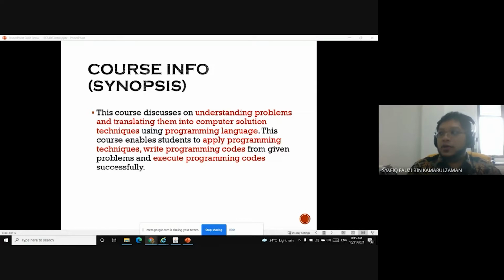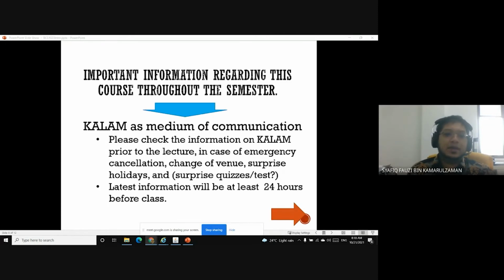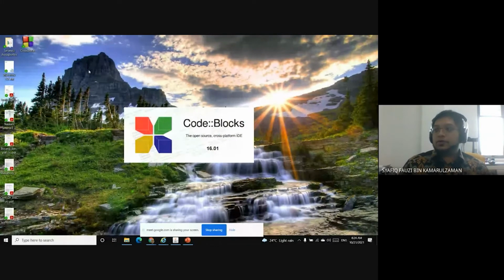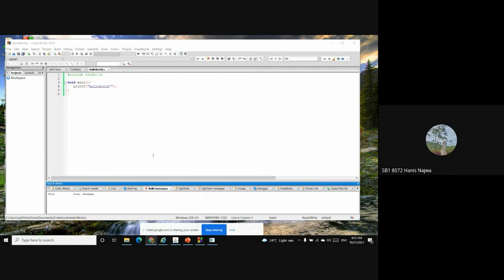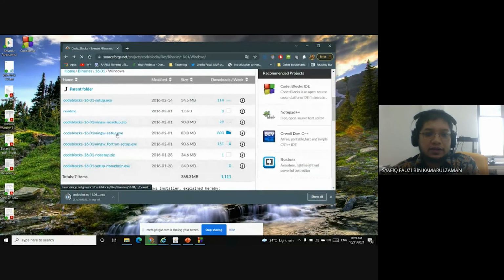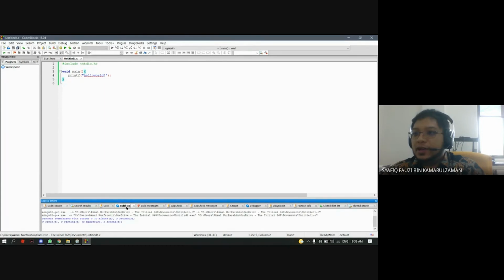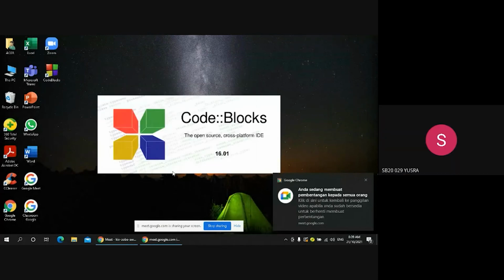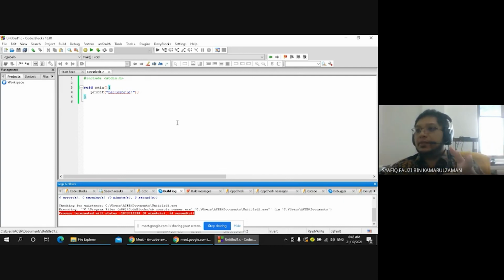BCS1023 Programming Techniques-Week1 (Online Class Recording)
This is the online class recording for class BCS1023 Programming Technique for Faculty of Industrial Science and Technology, Universiti Malaysia Pahang for Semester 1 2021/2022.